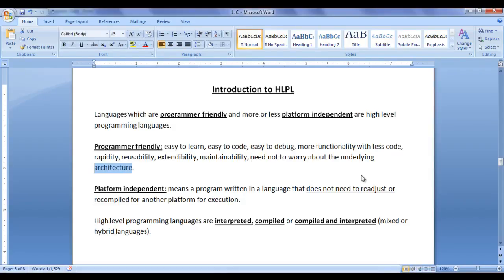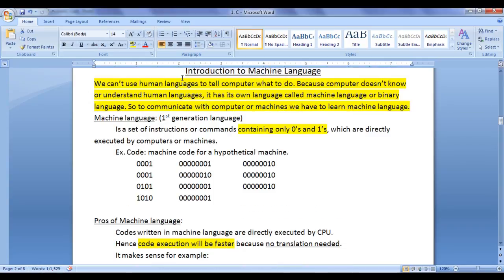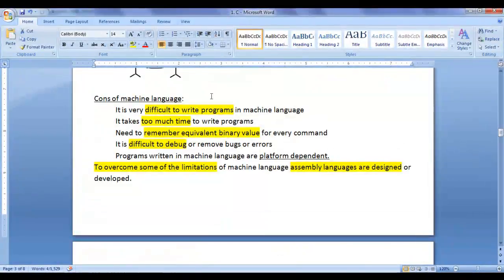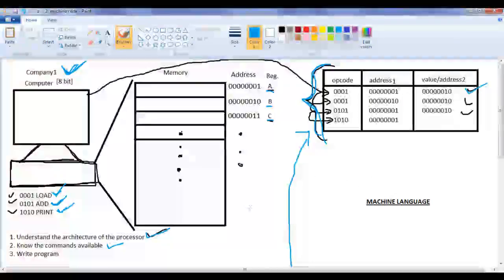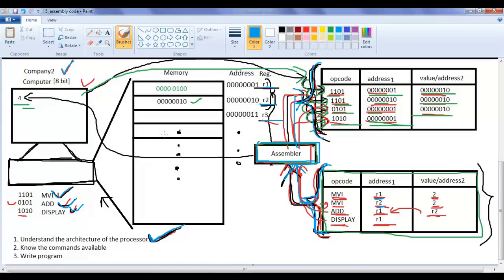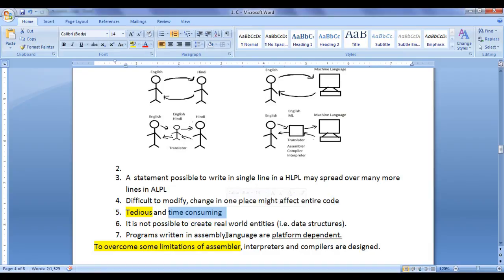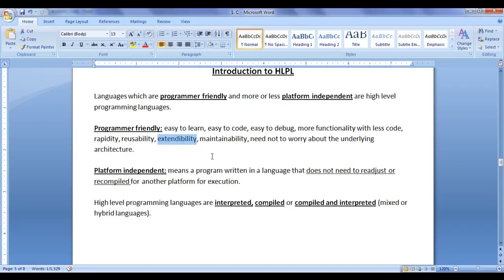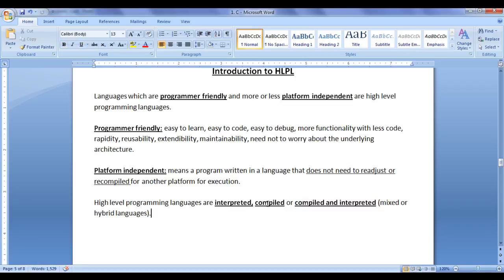Introduction to High Level Languages - Computer Programming Fundamentals 04 🚀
► Get started with high-level programming languages in this introductory video. Learn key concepts, syntax, and advantages, setting a strong foundation for your journey into advanced software development.